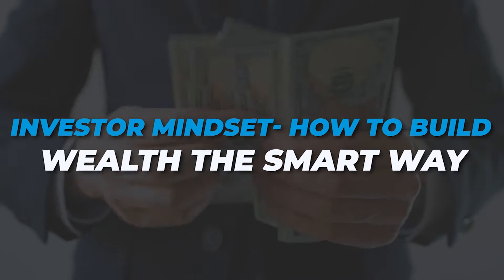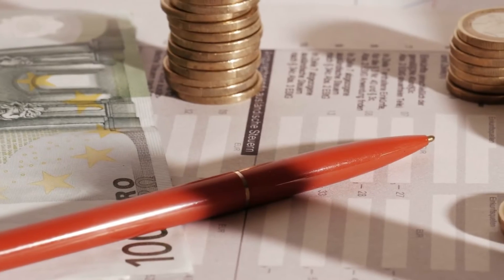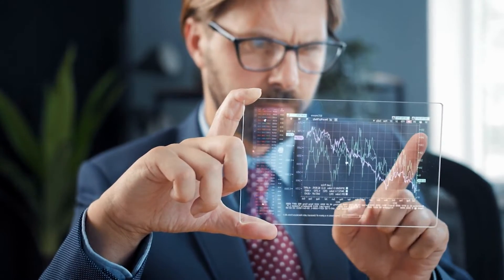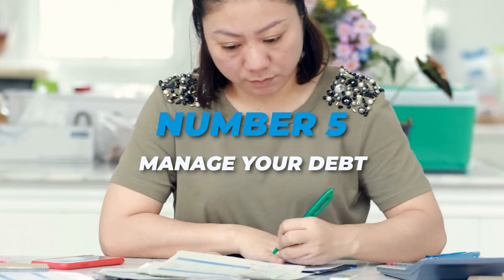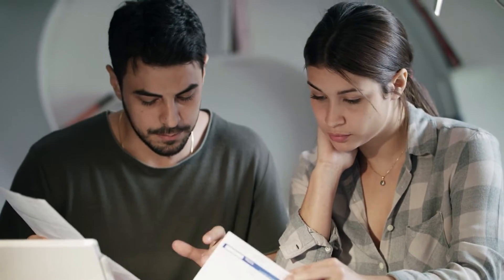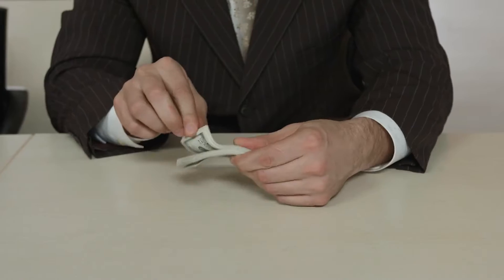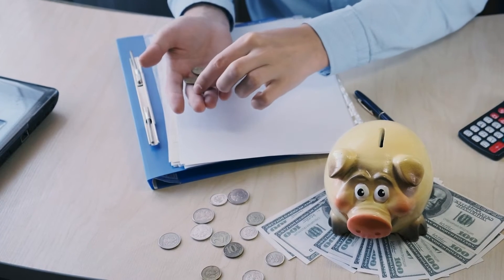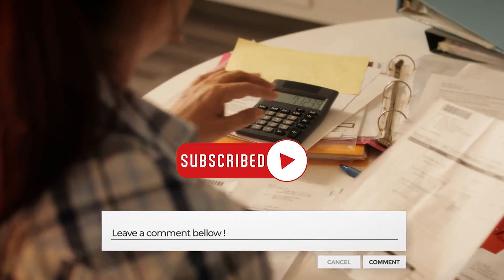Investor MINDSET - How to Build Wealth the Smart Way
Hello! Welcome Money Lab, Your financial home.

You are currently watching Investor MINDSET - How to Build Wealth the Smart Way

Looking to make more money? You've come to the right place! Money Lab is your one-stop-shop for all things finance. So come on over and join the Money Lab family!

Are you looking to get rich quick? If so, you're in the wrong place. But if you're interested in learning how to build lasting wealth through sensible investing, you've come to the right video.

In this video, we'll discuss the investor mindset - what it is, and how to cultivate it. We'll talk about the importance of patience, discipline, and risk management in building a successful investment portfolio. And we'll dispel some of the common myths that prevent people from achieving financial success.

So if you're ready to learn how to think like an investor, watch this video now.

Money Lab is the premier destination for all things finance. From tips on how to save money, to investing advice, to the latest in financial news, Money Lab has it all. Our team of experts provides clear, concise information that will help you take control of your finances and achieve your financial goals.